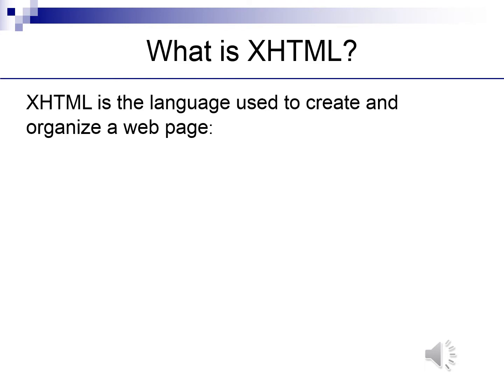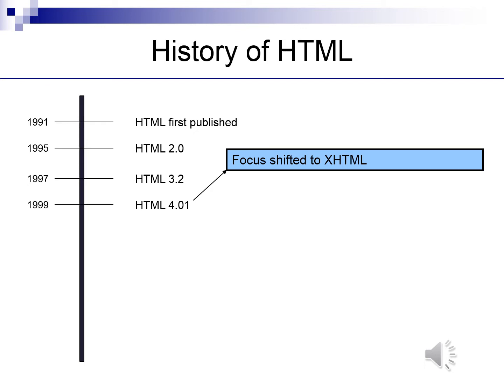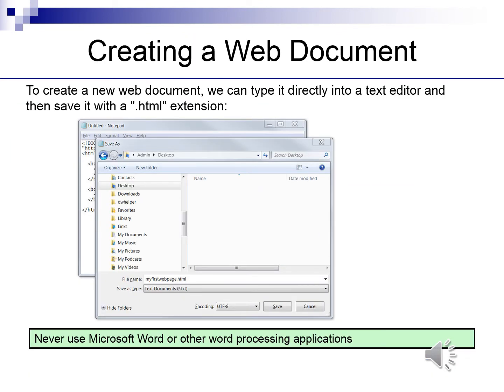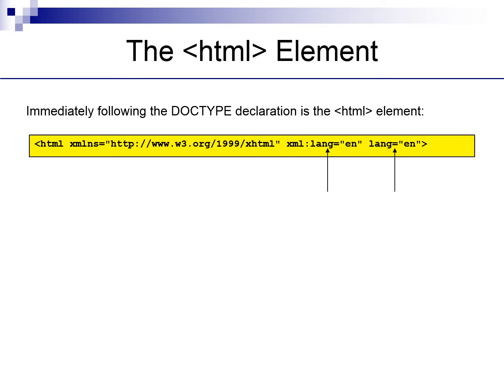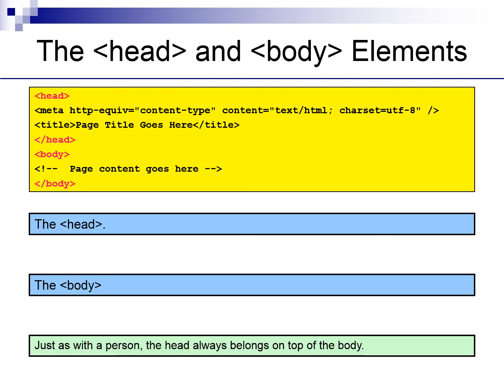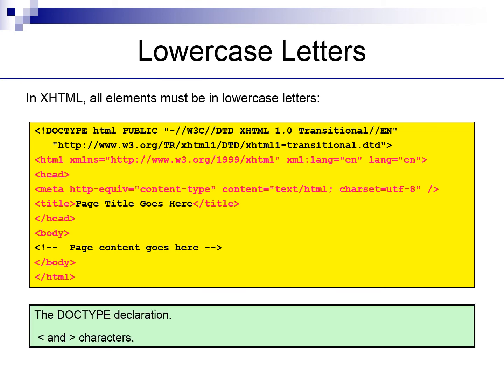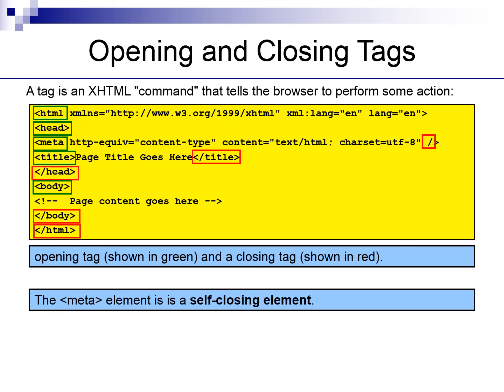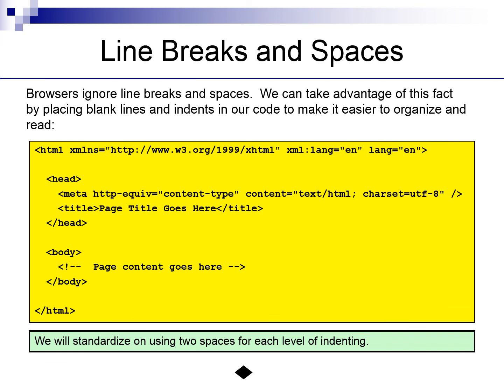XHTML Basics Unit 2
XHTML Basics